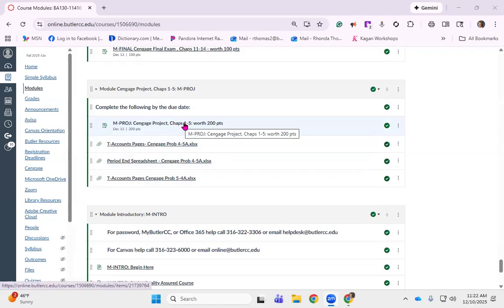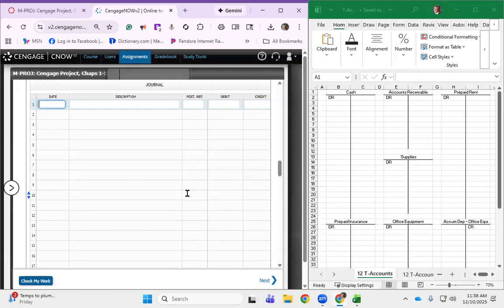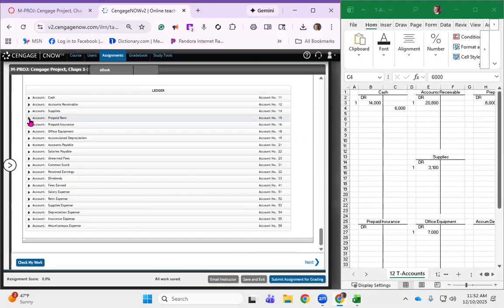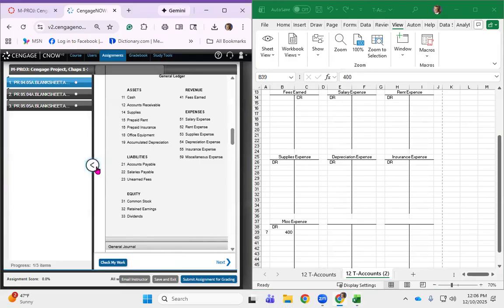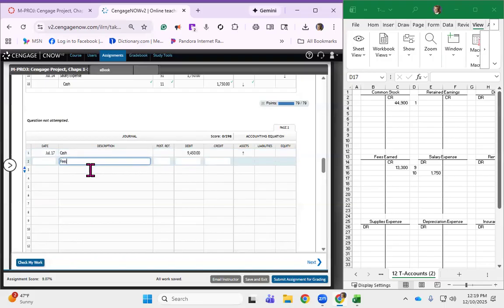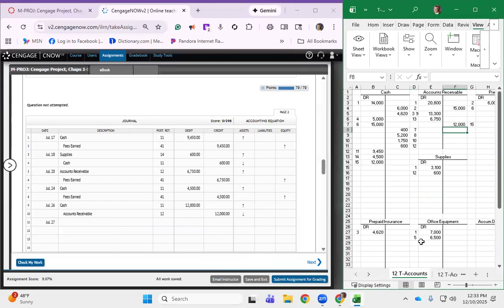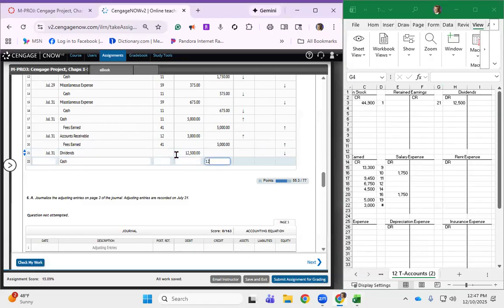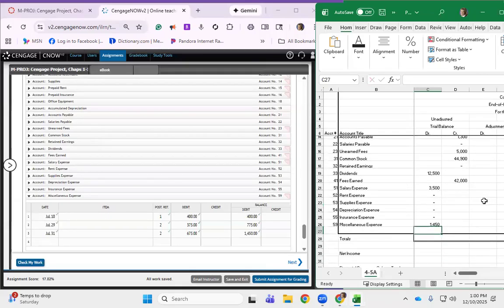Butler Financial Accounting Cengage Prob 4-5A - Part 1